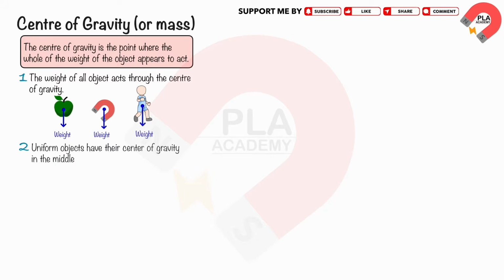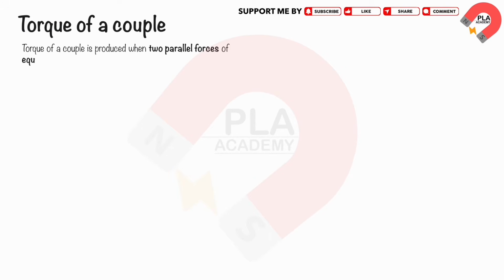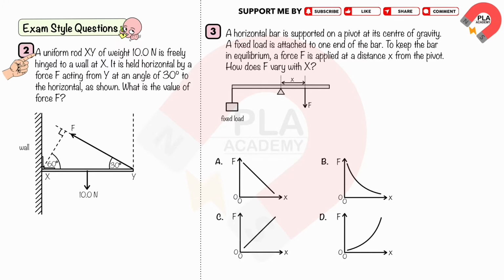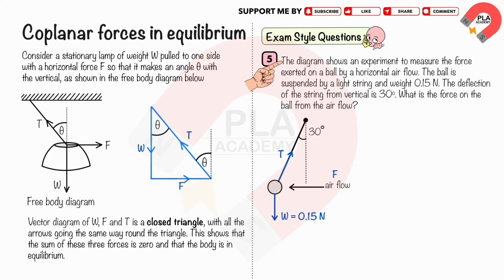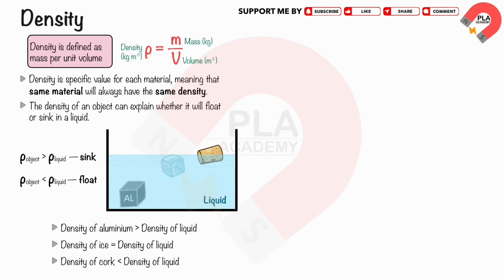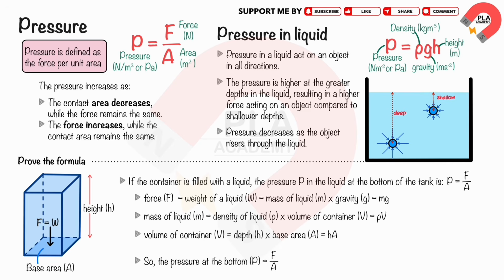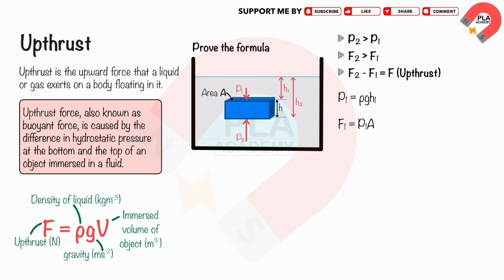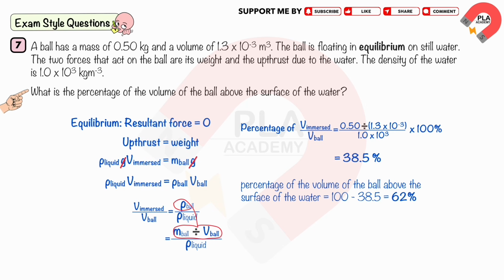Unit 4 Forces, Density and Pressure AS/A Level Physics Cambridge CAIE 9702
▪️This video is provided the physics revision that follows syllabus of Cambridge International (CIE) A Level Physics (9702)

▪️Timestamps
0:00 4.1 Turning effects of forces
0:35 Centers of gravity (or mass)
2:25 Exam style question 1
4:10 Moment of a force and Work example 1
6:38 Work example 2 and Exam style question 2
9:07 Torque of a couple and Exam style question 3
10:22 Exam style question 4 and 5

11:47 4.2 Equilibrium of forces
12:21 Principle of moments and conditions for equilibrium and Exam style question 1
14:31 Exam style question 2 and 3
16:31 Exam style question 4
18:57 Coplanar forces in equilibrium and Exam style question 5
20:57 Exam style question 6 and 7
23:19 Exam style question 8

24:13 4.3 Density and Pressure
24:48 Density and Exam style question 1
27:24 Exam style question 2 and 3
29:36 Pressure
31:42 Work example 1 and Exam style question 4
33:55 Exam style question 5 and 6
35:50 Upthrust
37:51 Work example 2
41:29 Exam style question 7